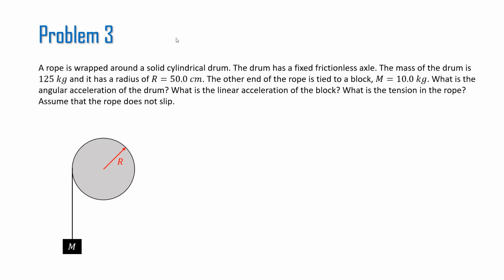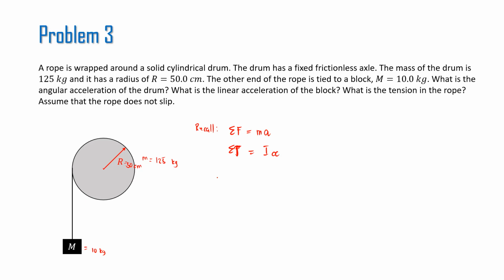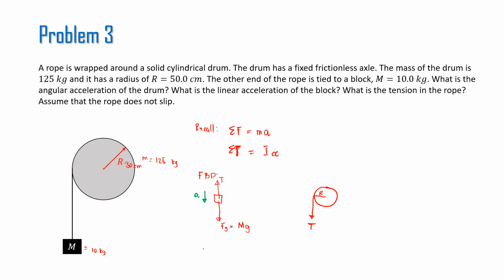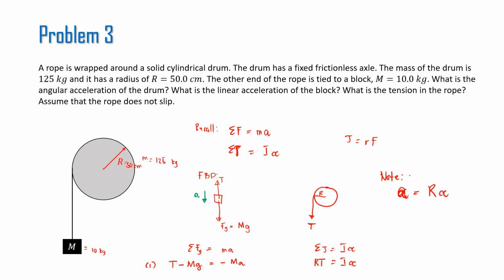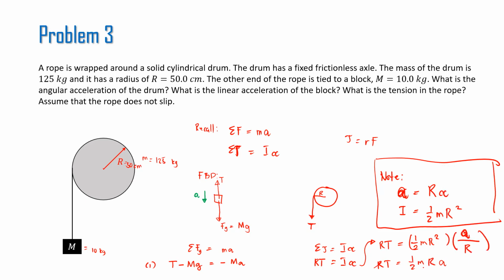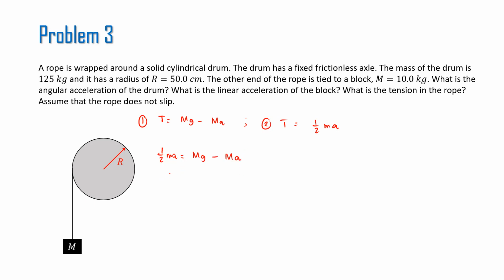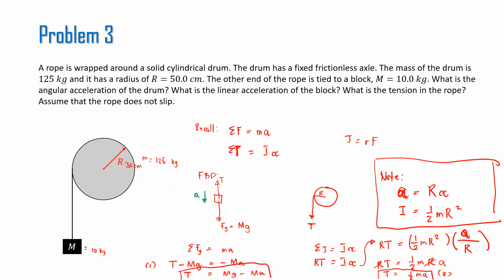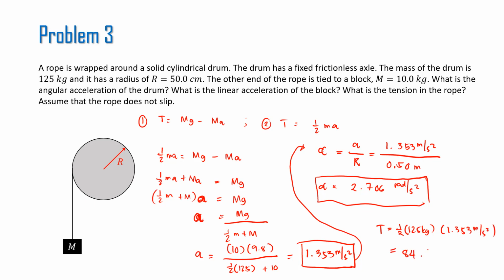Rotational Examples Problem 3